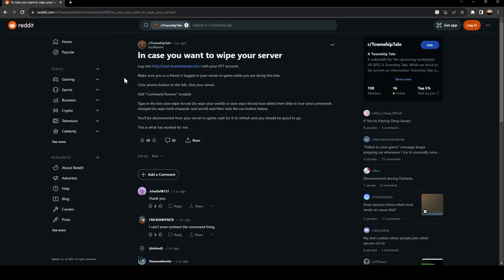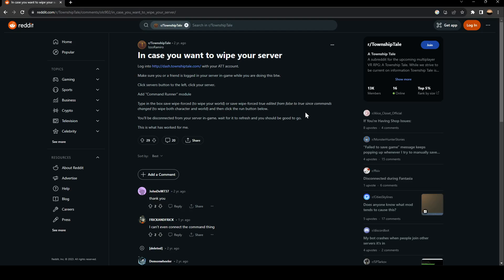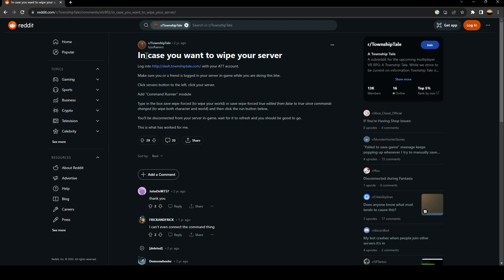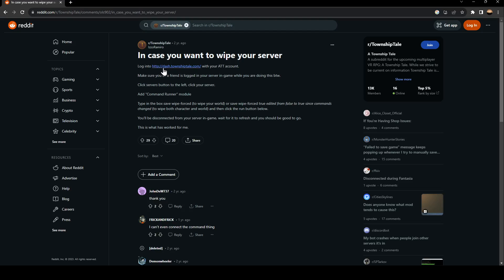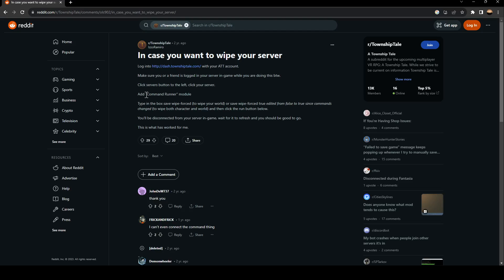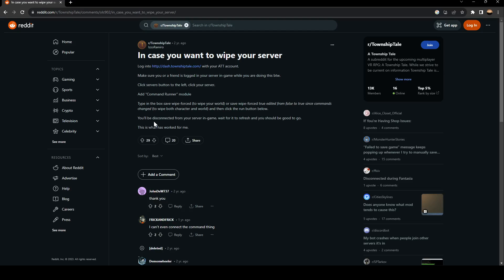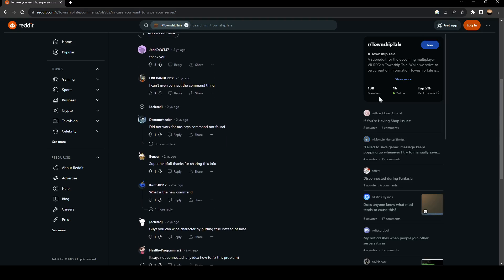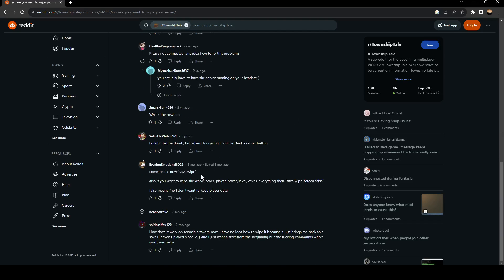How To Wipe A Township Tale Server Tutorial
Today we talk about wipe a township tale server,a township tale,township tale tutorial